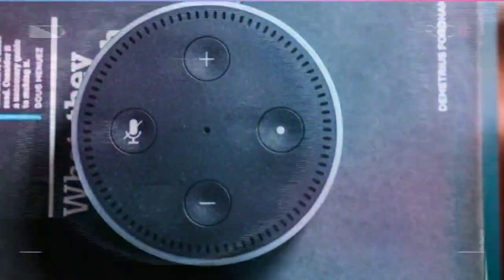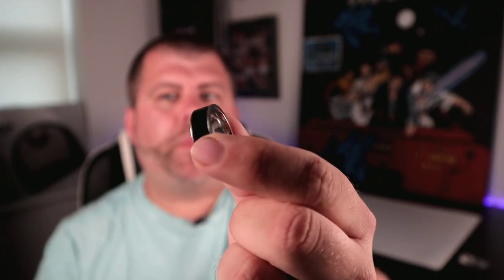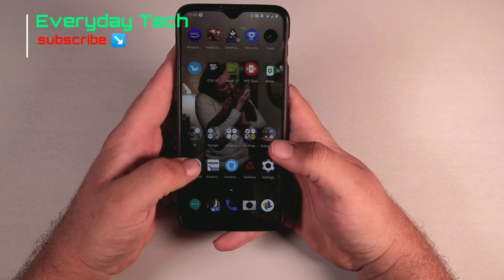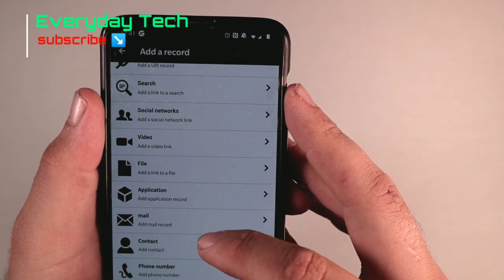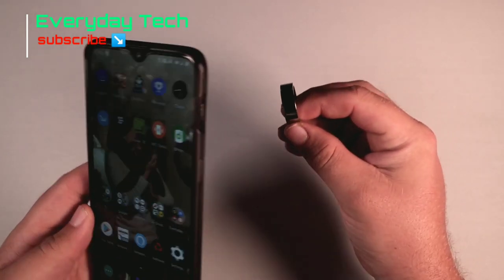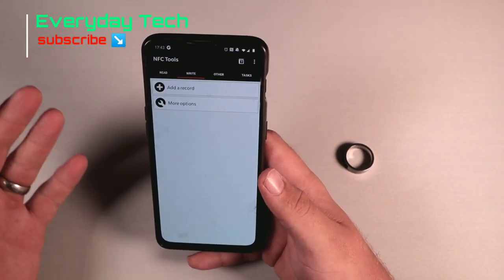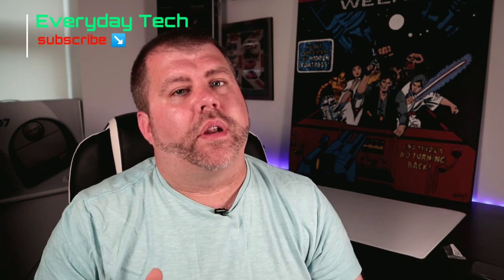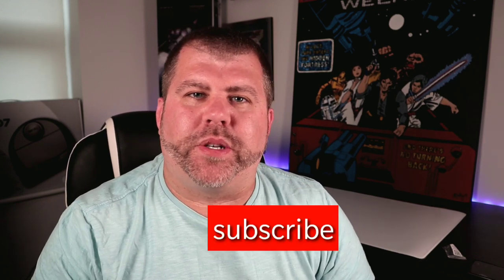NFC smart ring. cheap technology, Chinese tech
if you've ever wondered if a NFC ring is any good and if you should buy one. its very cheap but does it serve a purpose.

amazon uk

amazon fresh